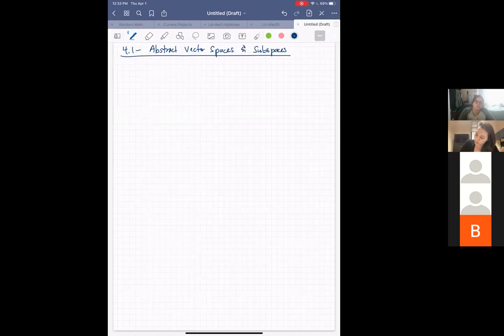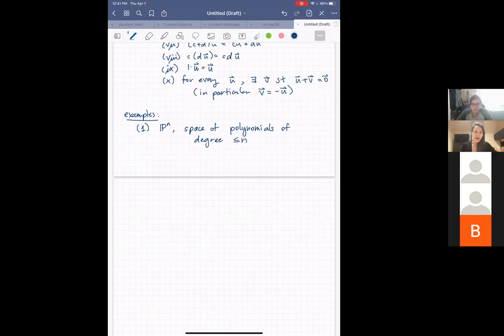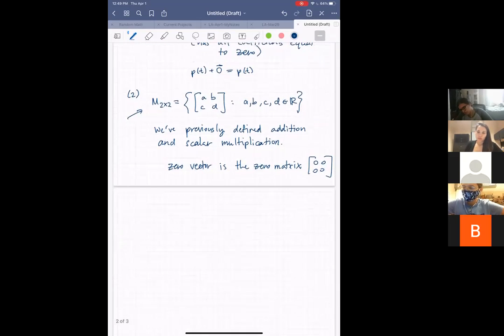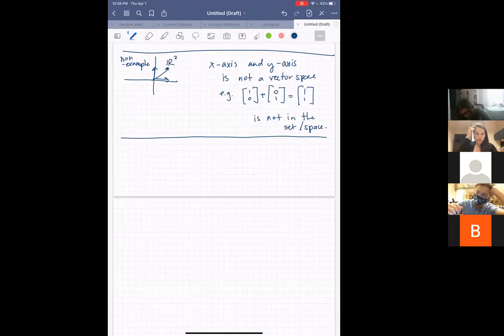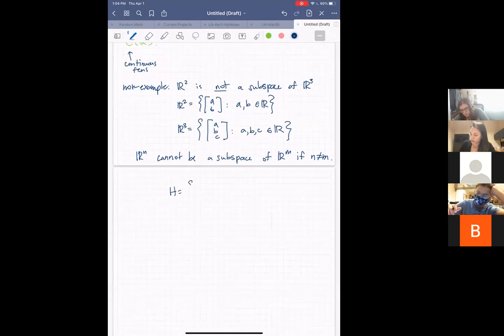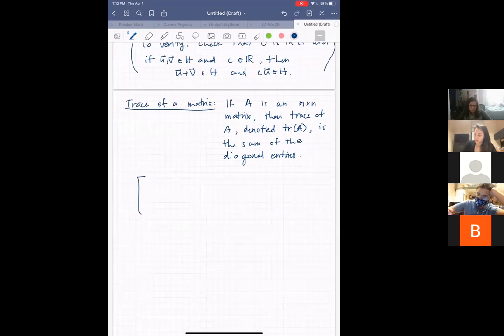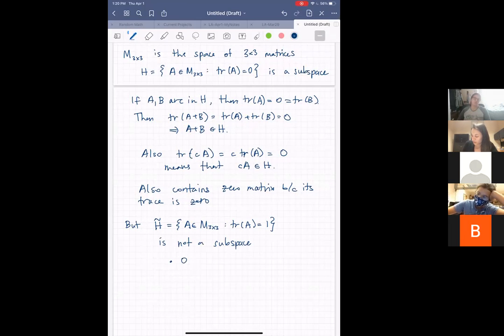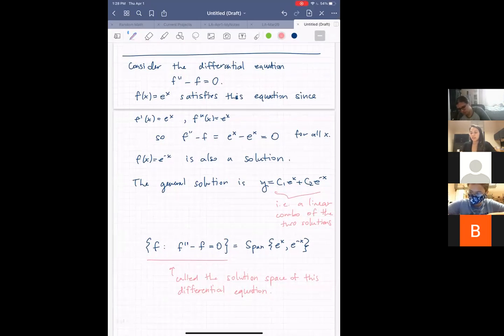Linear Algebra Apr 1